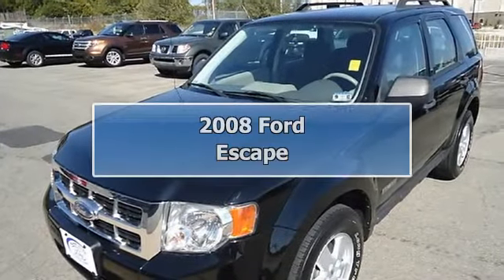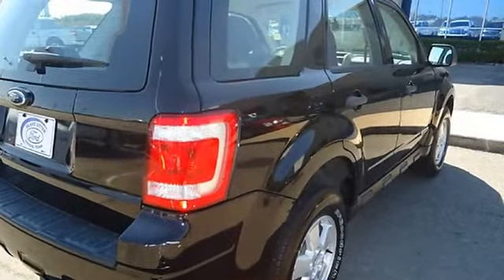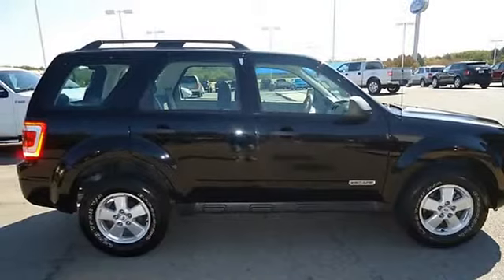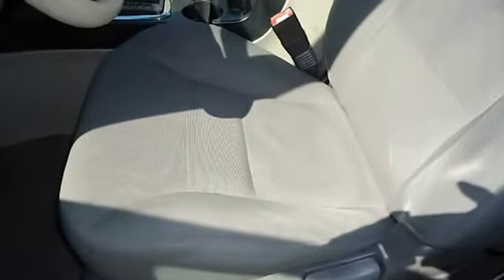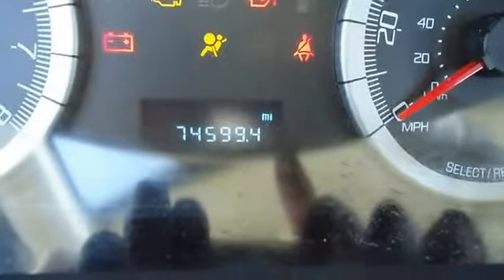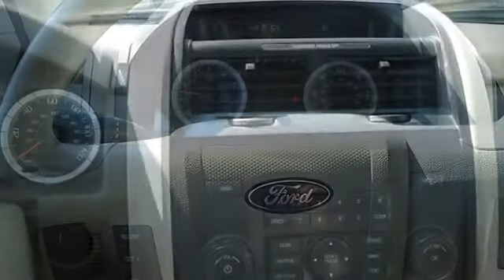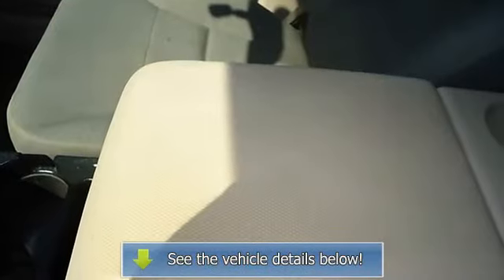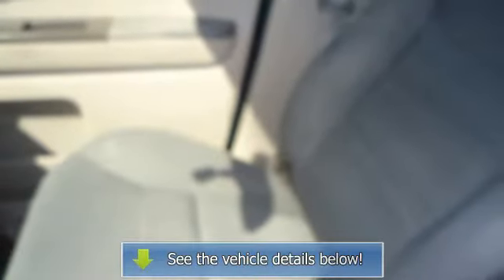2008 Ford Escape - Blake Utter Ford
215 N. Hwy 75

For Sale: 2008 Ford Escape
VIN: 1FMCU02Z08KA13694
Engine: 2.3L DOHC SEFI 16-valve I4 Duratec engine
Drivetrain:
Transmission: Automatic
Mileage: 74,476
Color: Black (exterior) Charcoal (interior)

Features:
Get down to basics with this 2008 Ford Escape XLS.  Perfect for the whole family!  Tastefully optioned with power windows, power locks, power mirrors, roof rack, and with this 4 cylinder you will get great gas mileage!  There is still plenty of tread left on the tires. Mainly highway mileage. 100% AutoCheck guaranteed! All electronic components in working condition. All interior components are in good working order. This vehicle is priced to sell. The 2008 Ford Escape: the perfect blend of daily driver and family hauler.  View all our inventory automatic transmission